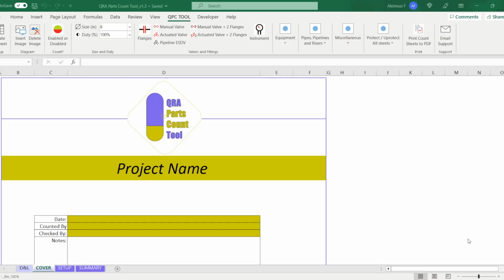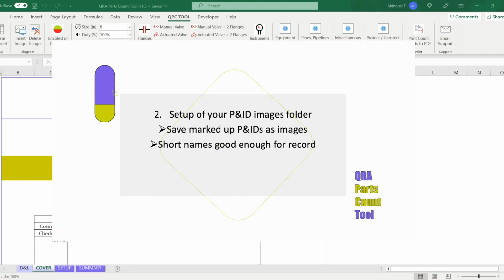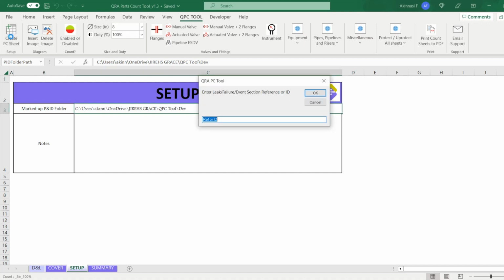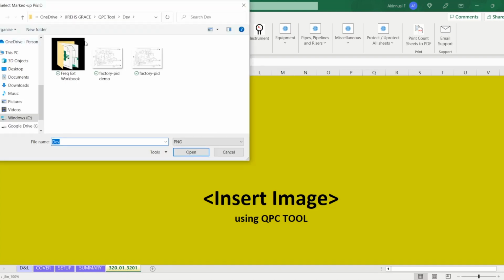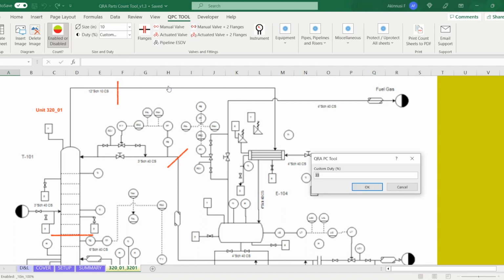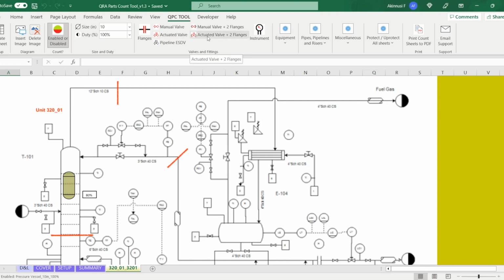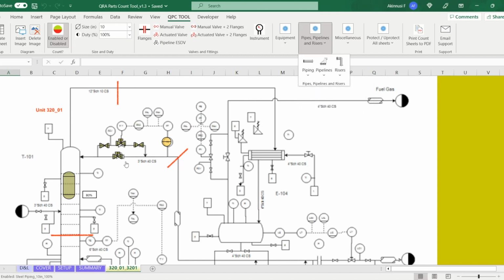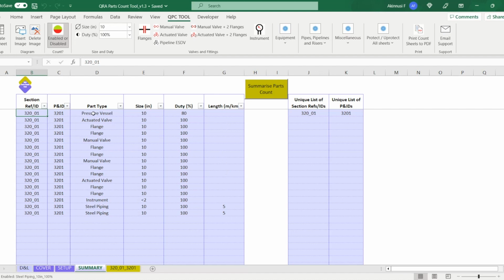QRA Parts Count Tool Tutorial 1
This tutorial is quick walk through of the QRA Parts Count Tool, covering;
1. Pre count task
2. The setup of your P&ID images folder
3. Adding a count sheet and P&ID image
4. Doing the Parts count task using the QRA Parts Count Tool
5. And Summarising your count.